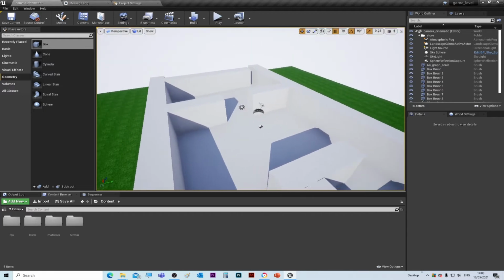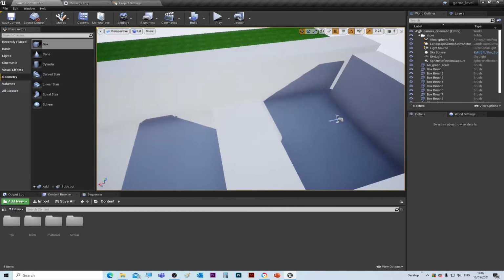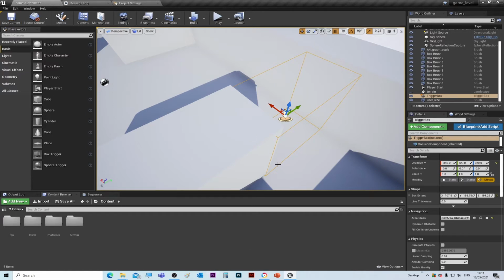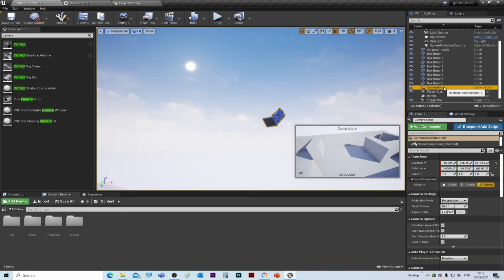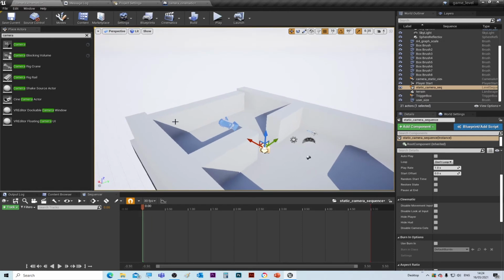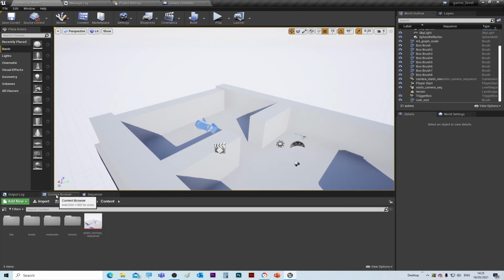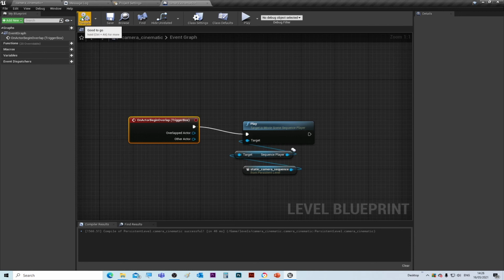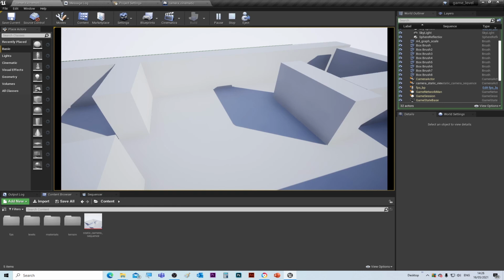switch camera a